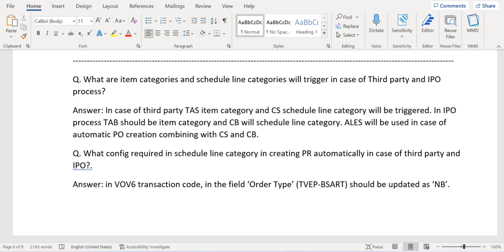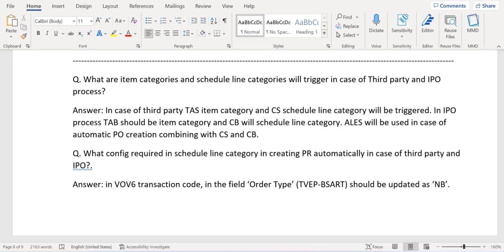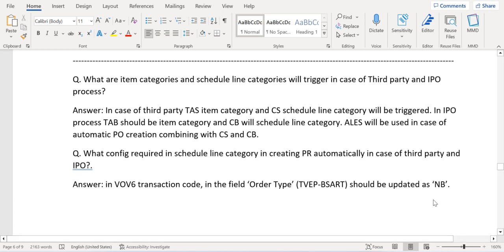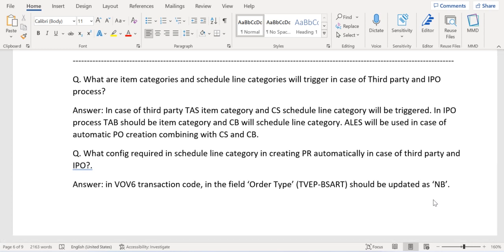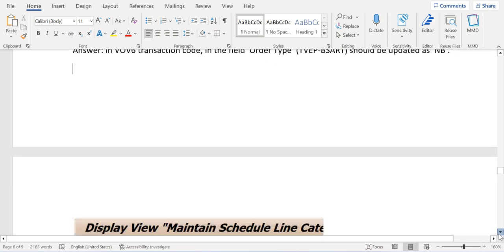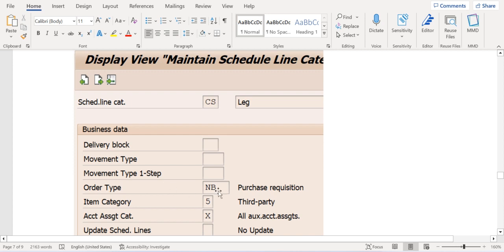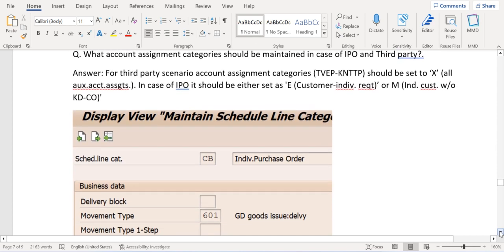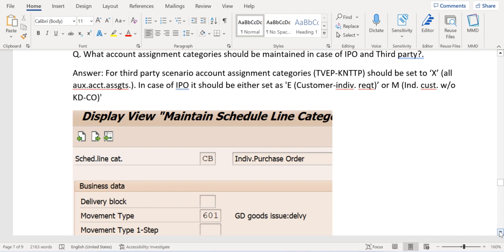SAP SD Interview Questions on Third Party and IPO Process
In this session, SAP SD AND ABAP LEAGUE SUPPORT Raj is going to discuss about few of SAP SD Interview Questions and answers. These questions are relevant for sap sd interview questions for 3 years experience as well and SAP SD support project interview questions and answers as well covered. As a SAP SD consultant its required to have answers for SAP SD OTC interview questions. This will cover some of the SAP SD fresher interview questions as well. These SAP SD Interview Questions are specifically on third party and IPO process.

Discussed below interview question in this session:
Q. What are item categories and schedule line categories will trigger in case of Third party and IPO process?
Q. What config required in schedule line category in creating PR automatically in case of third party and IPO?.
Q. What setting differentiate in schedule category between IPO and third party sales?.
Q. What account assignment categories should be maintained in case of IPO and Third party?.